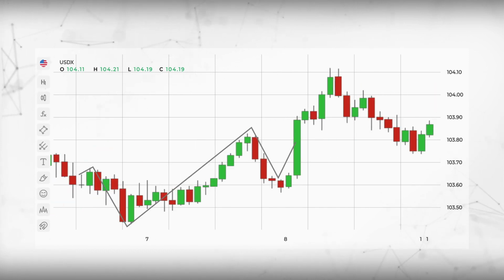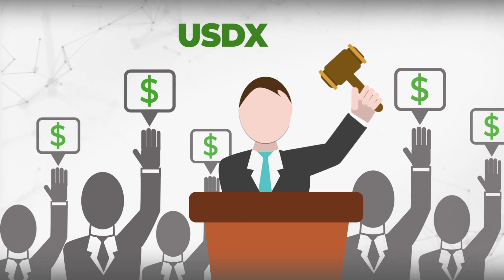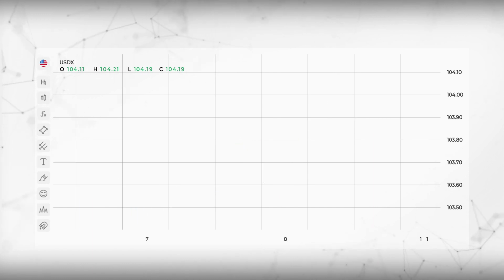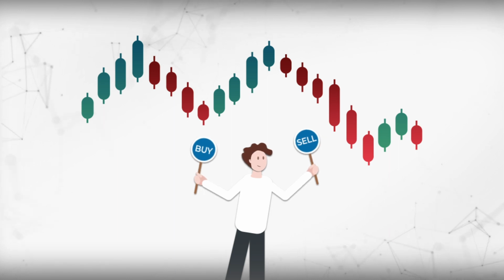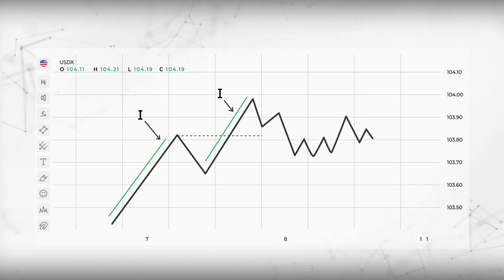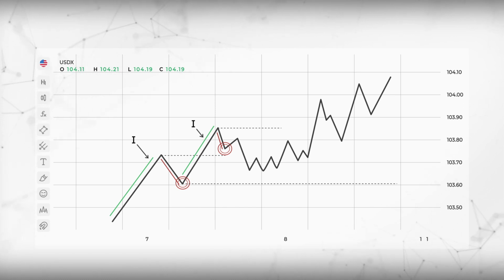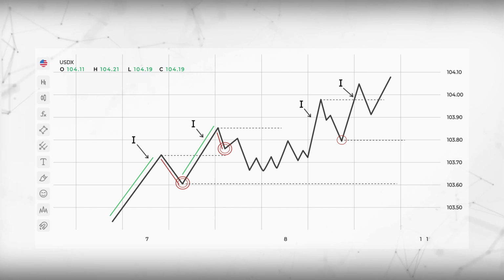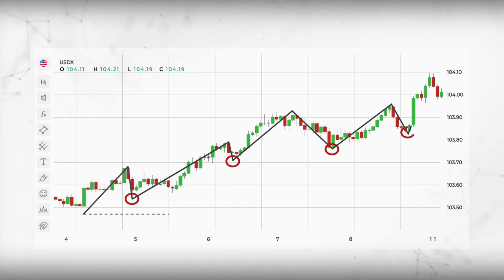#2 Technical analysis for beginners: Trends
Every beginner hears the advice “follow the trend.” What a trend is and how to determine it will be shown in the next video.